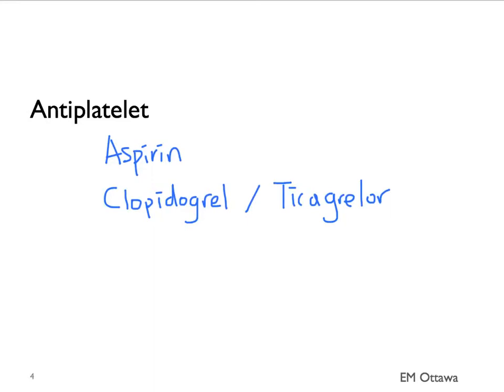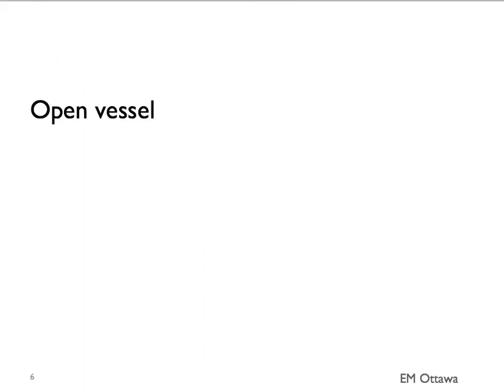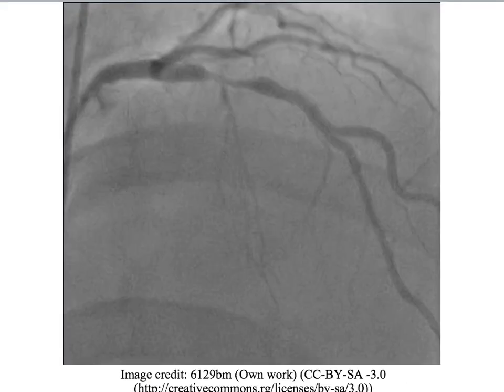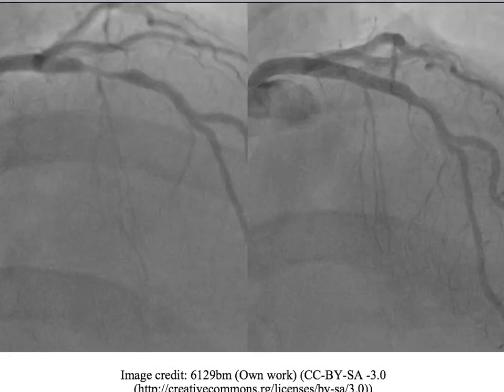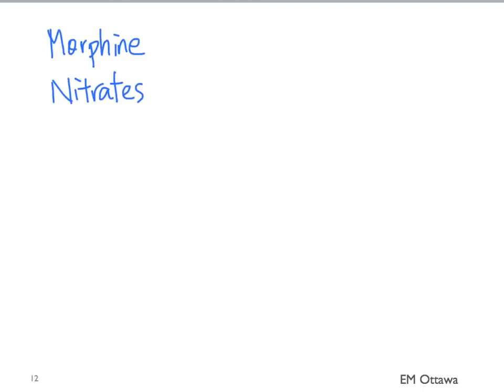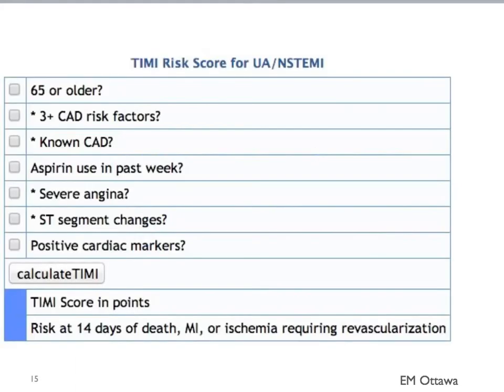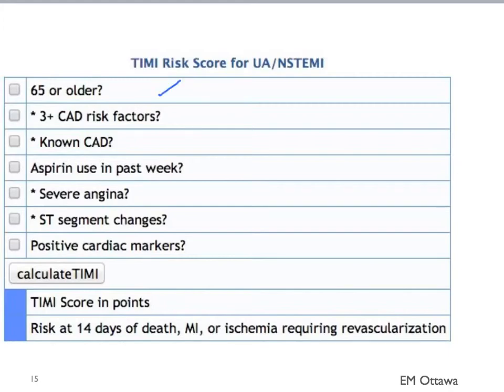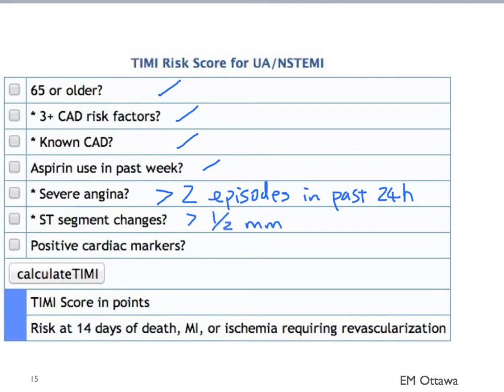Acute coronary syndrome (Part 4)